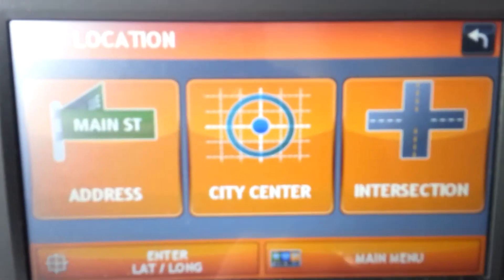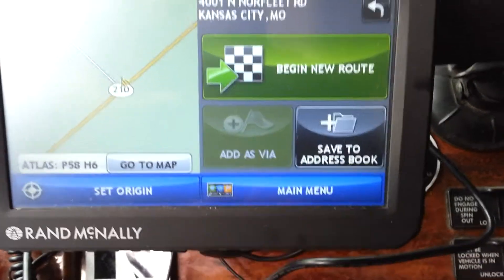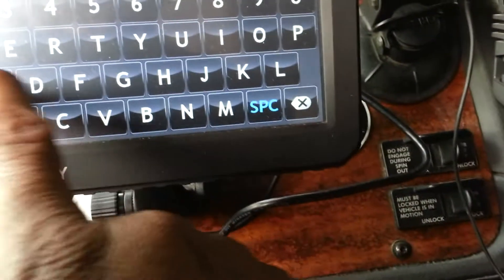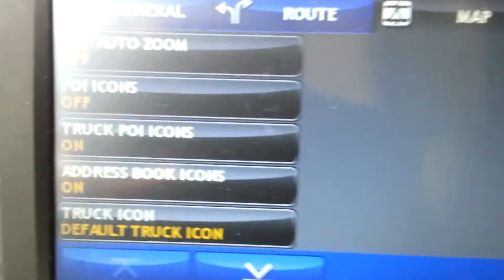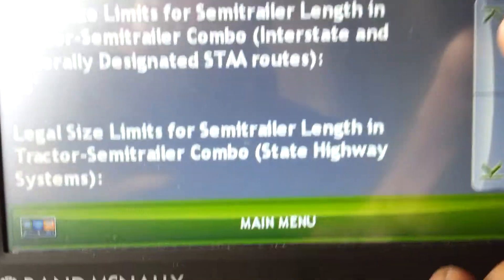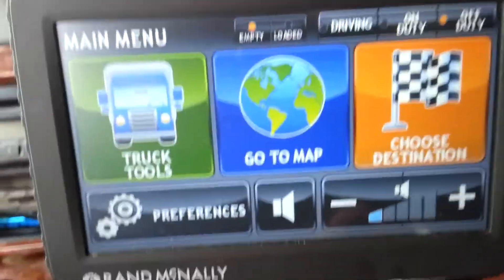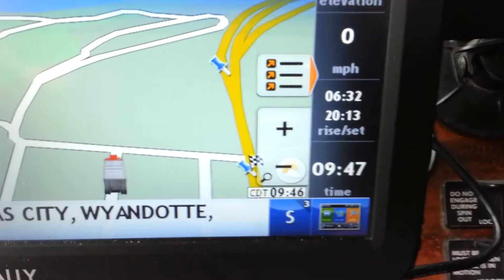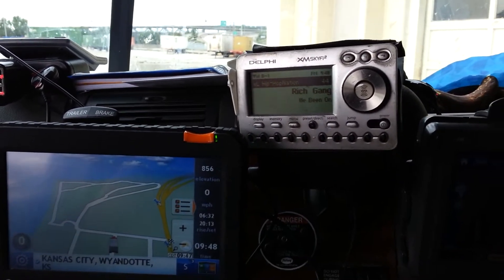Mr.Sinnizter DaTrucker: Traveling Kansas city to Chicago,illinois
Thank You for all of support really appreciate it please make sure you follow me I'm to start my own web site soon.